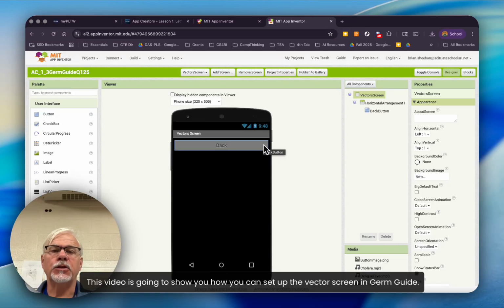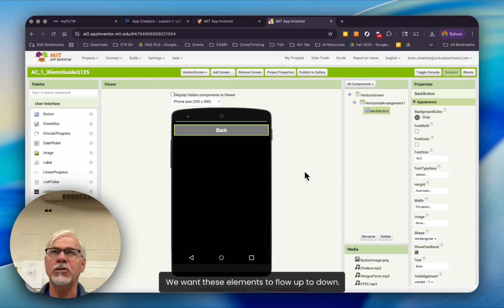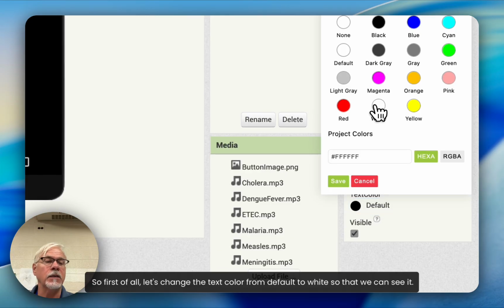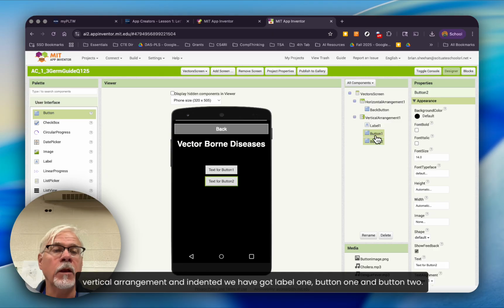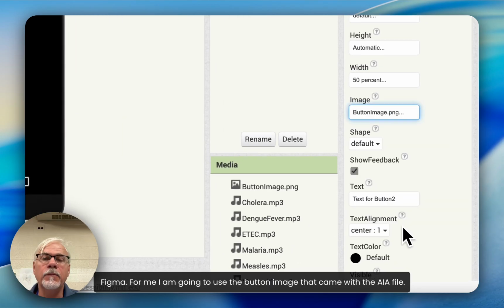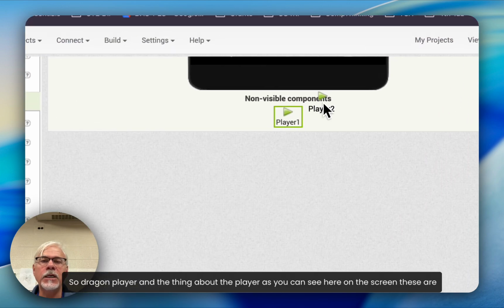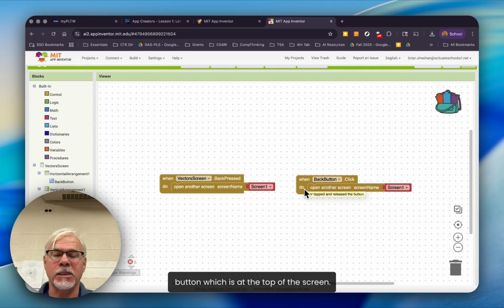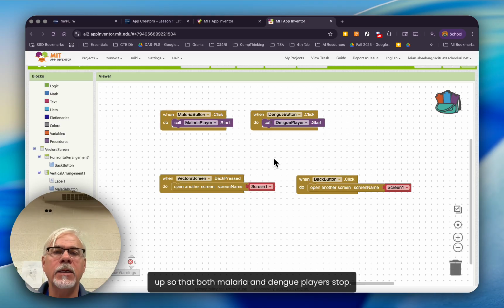Germ Guide: Vector Screen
This video walks you through how to set up the Vector Screen in MIT App Inventor. The Waterborne and Crowding Screen are nearly identical